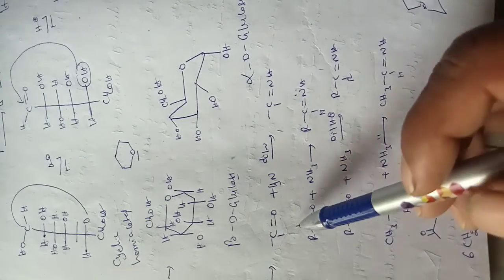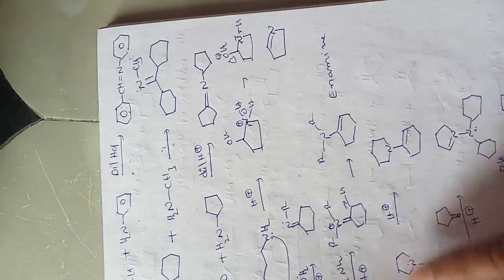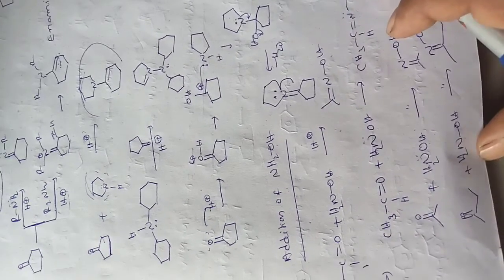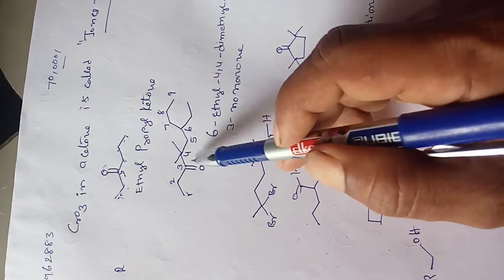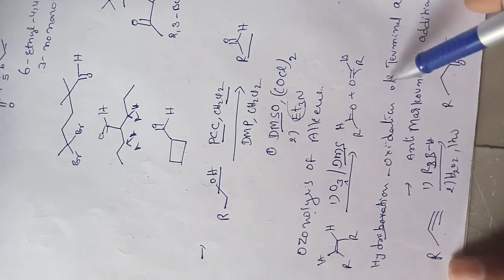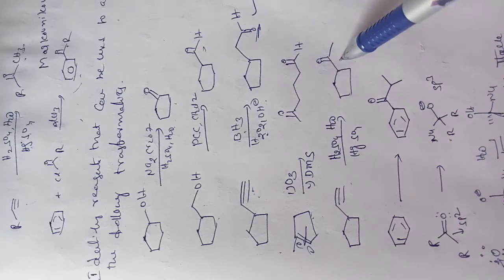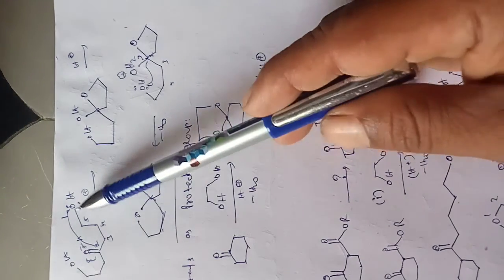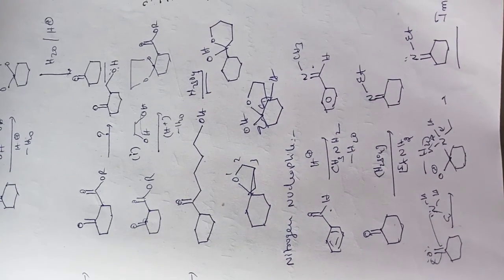NEET organic chemistry